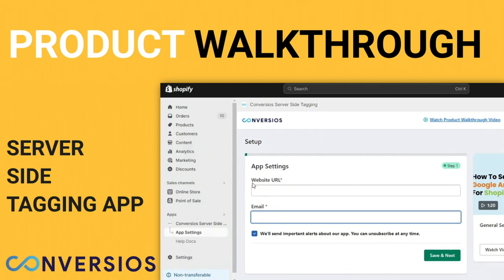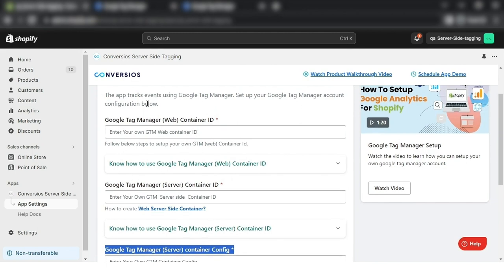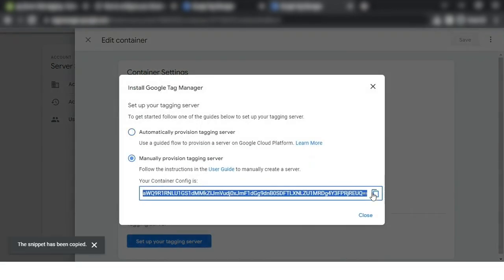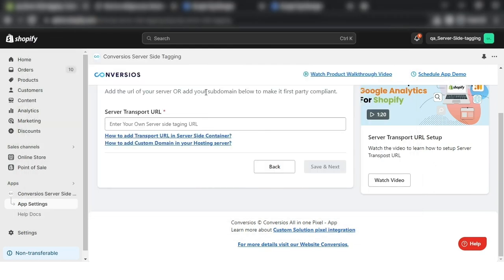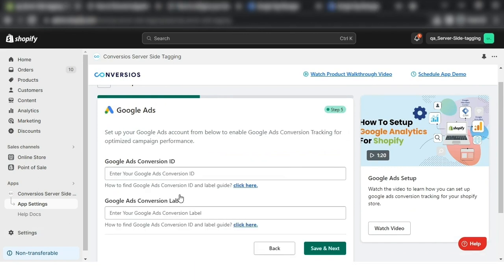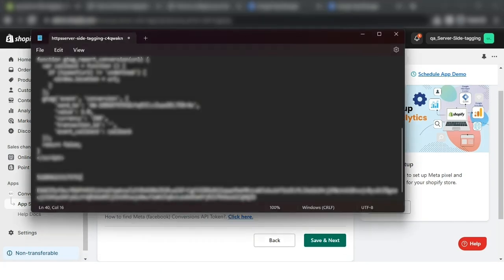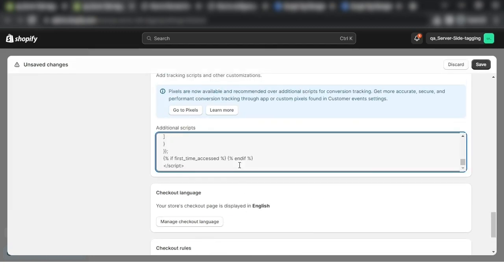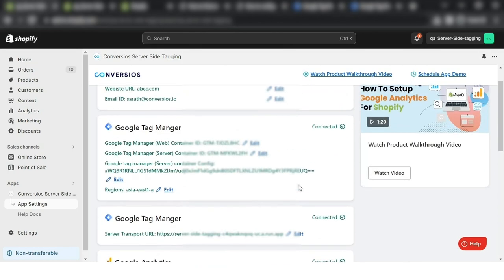Complete Guide to Shopify Server Side Tagging with Conversios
Explore the full capabilities of the Conversios server-side tagging app for Shopify in this comprehensive walkthrough. From initial settings to advanced configurations, learn how to optimize your Shopify store for better tracking and analytics.

for more assistance.

Get the latest on website optimization and digital marketing strategies.